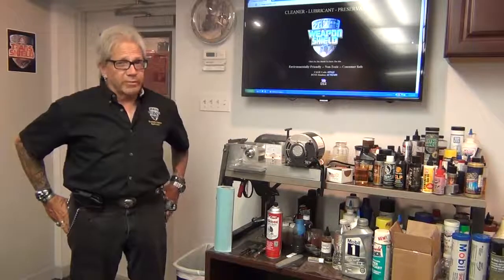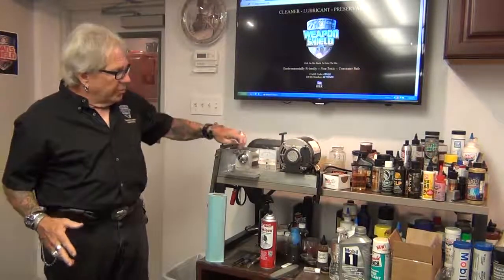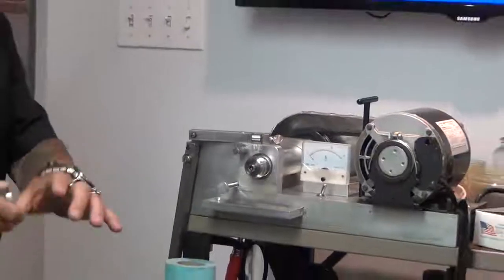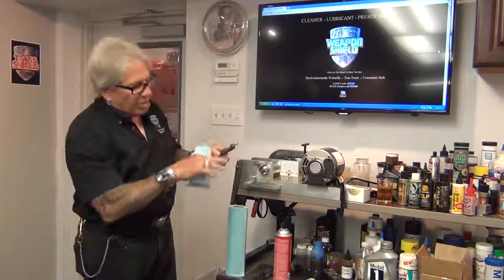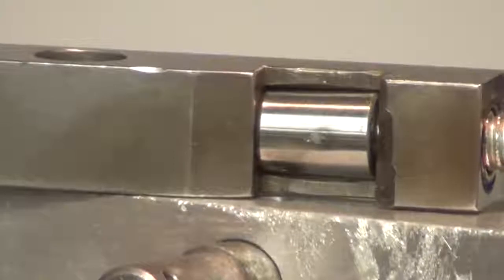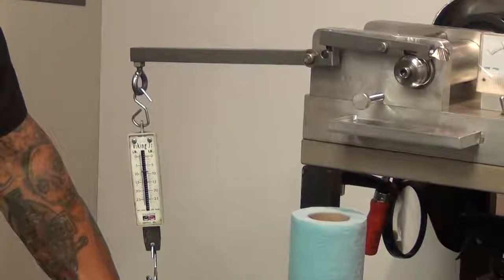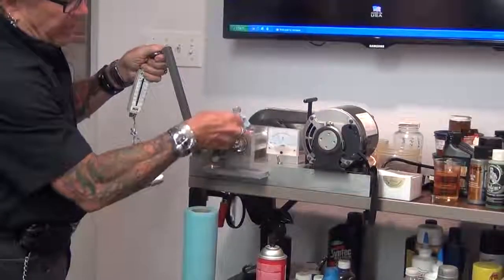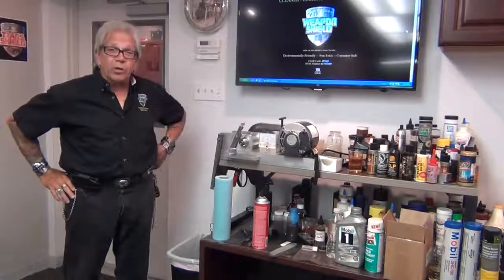טכנולוגיית "סטיל שילד" במתקן ניסוי